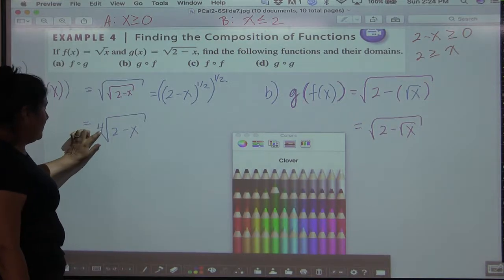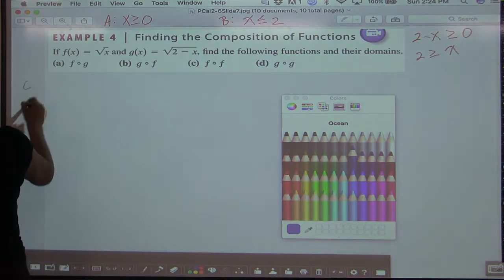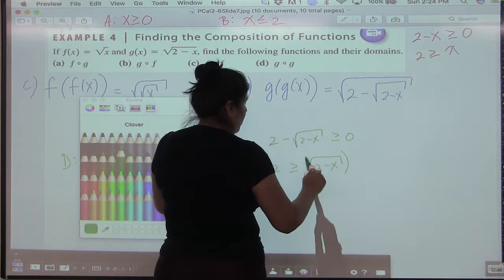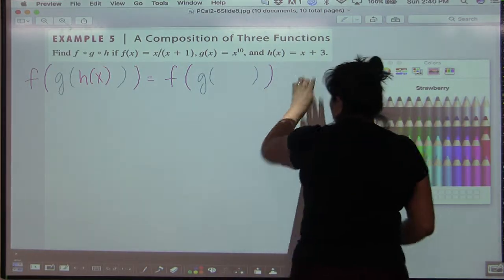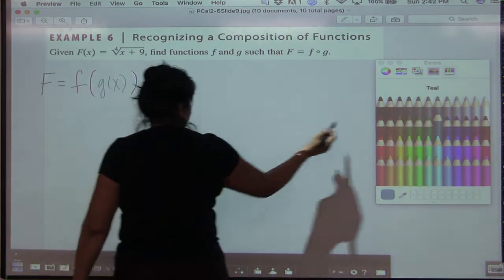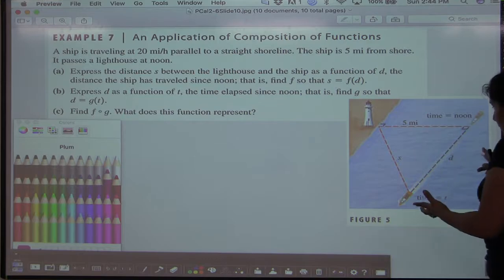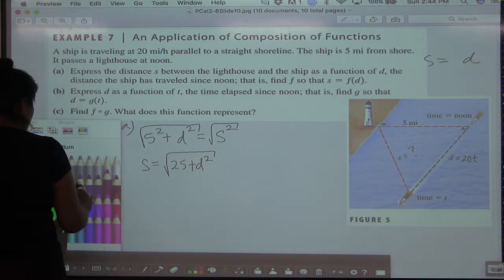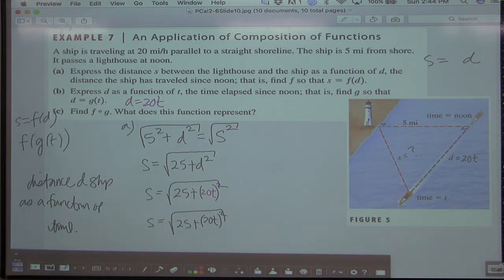PCal 2-6 Part 2